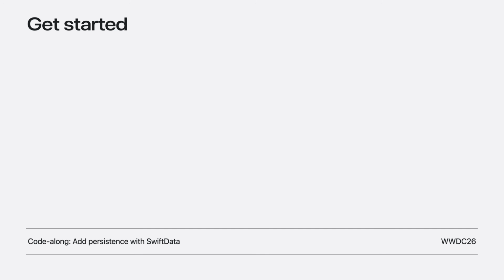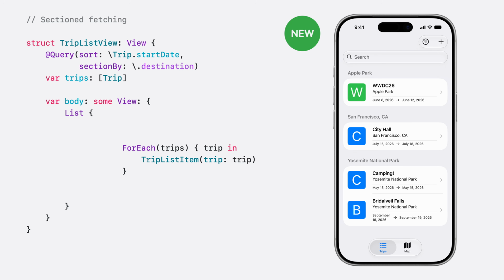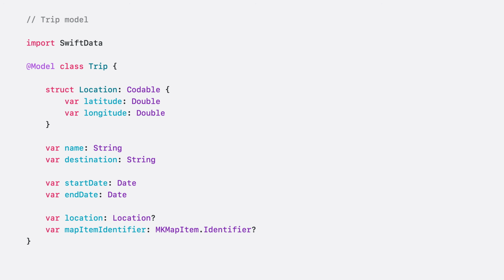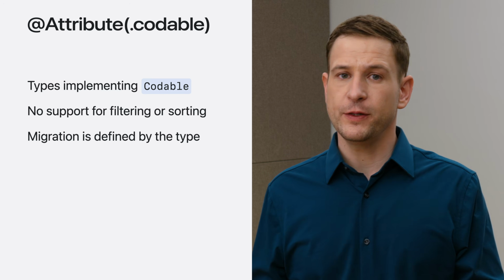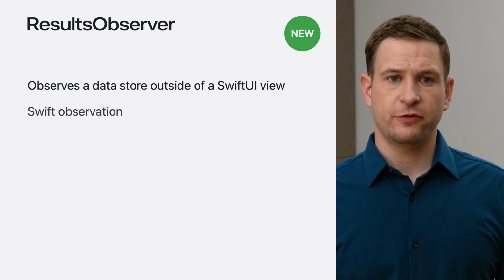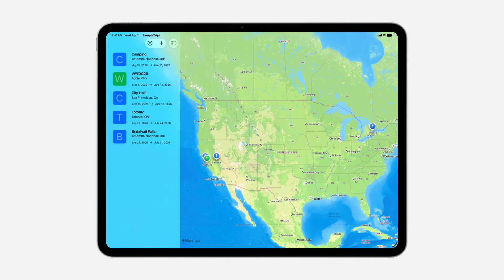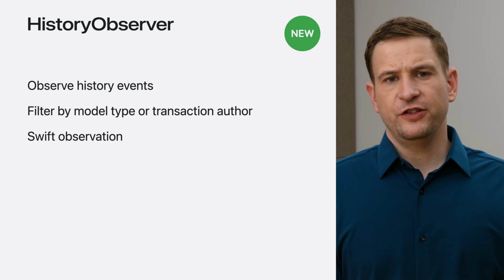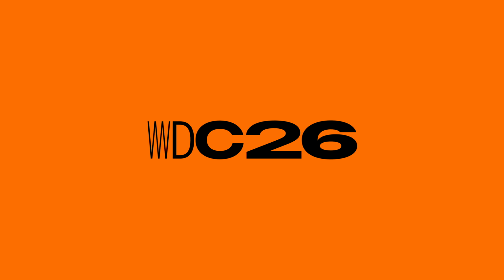WWDC26: What’s new in SwiftData | Apple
Discover the latest enhancements to SwiftData. We’ll show you how to persist custom and third-party types using Codable, and group fetched data into sections in your SwiftUI app. We’ll also explore how to observe data store changes anywhere else using ResultsObserver and HistoryObserver, giving you the flexibility to drive powerful state objects and react precisely to model updates.

00:00 - Introduction
00:53 - Sectioning your fetches
02:56 - Using custom types
06:26 - Observing data stores with ResultsObserver
09:41 - Observing history with HistoryObserver
12:20 - Next steps